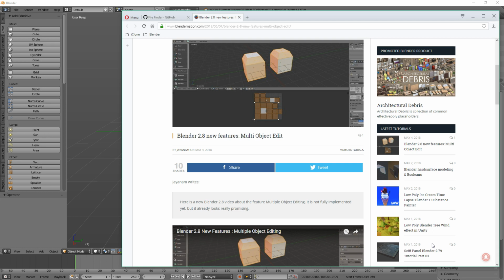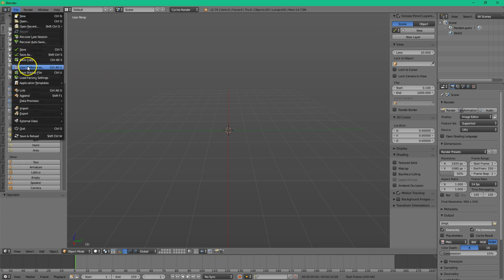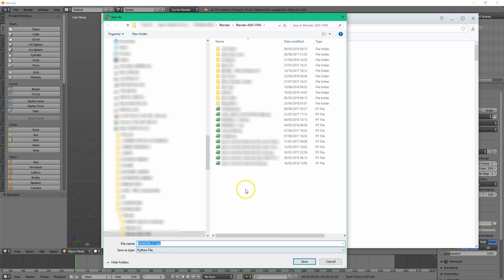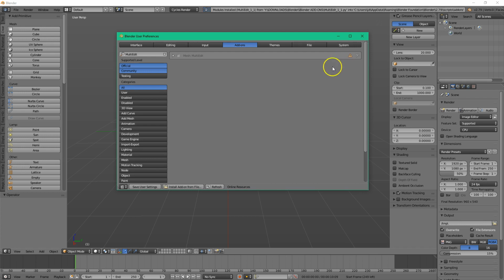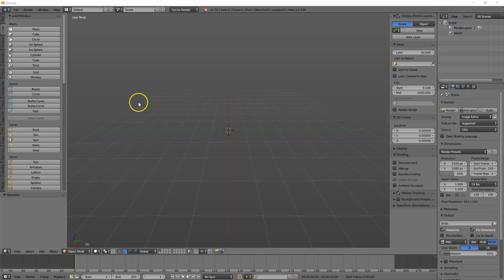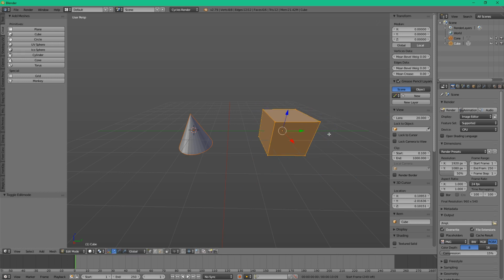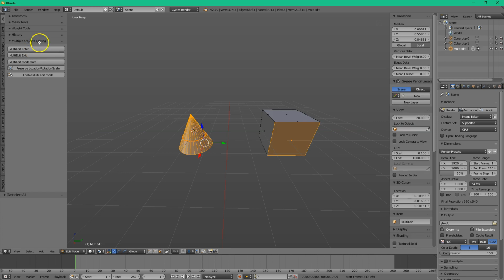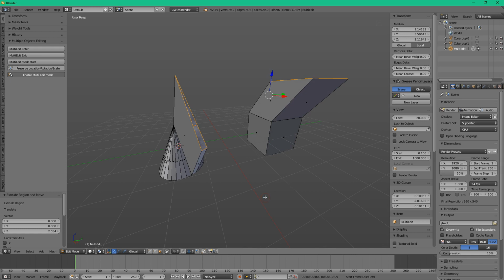Blender Quick Tip: Multi-Object Editing in 2.79!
You don't have to wait for 2.8, you can have multi-object editing now, thanks to this add-on, which works in Blender 2.78 & 2.79!